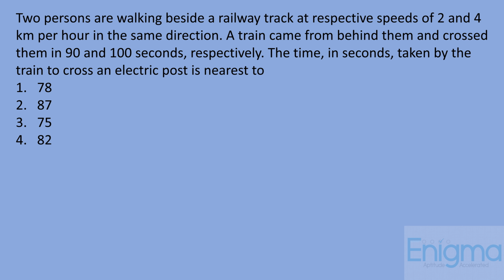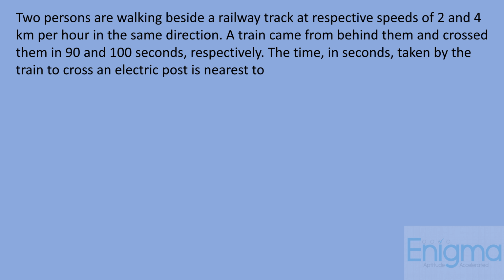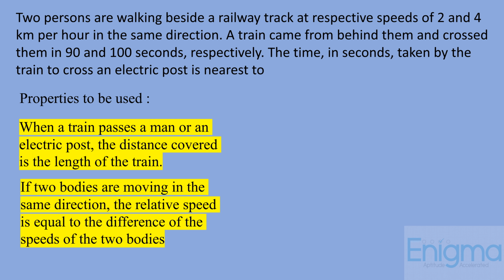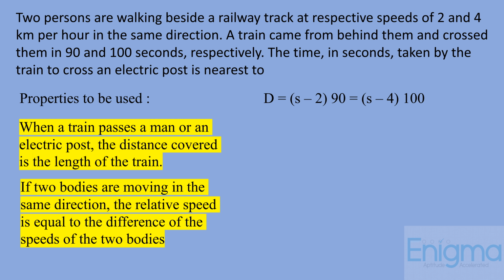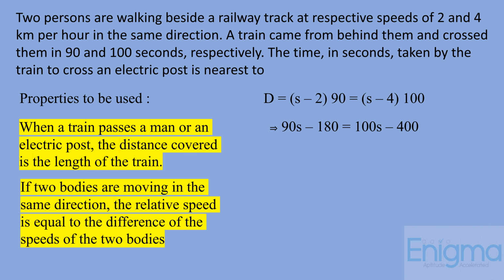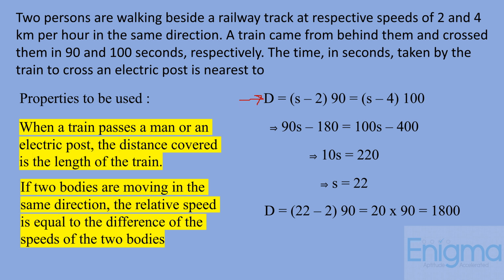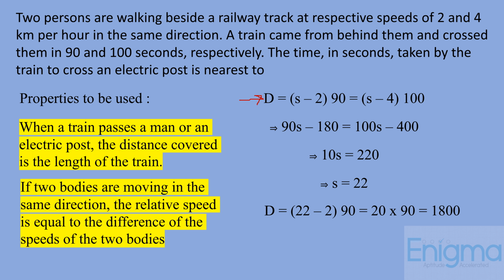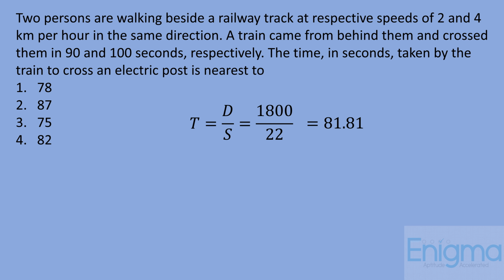CAT 2020 - Slot 1 - Time Speed Distance - Solution with Explanation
Two persons are walking beside a railway track at respective speeds of 2 and 4 km per hour in the same direction. A train came from behind them and crossed them in 90 and 100 seconds, respectively. The time, in seconds, taken by the train to cross an electric post is nearest to
1. 78
2. 87
3. 75
4. 82